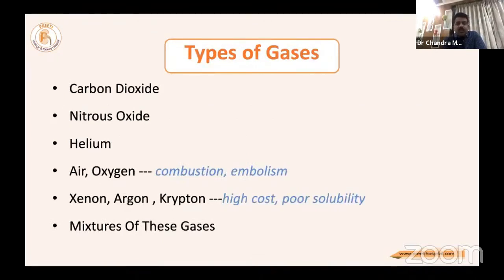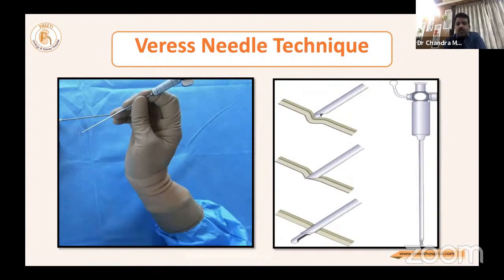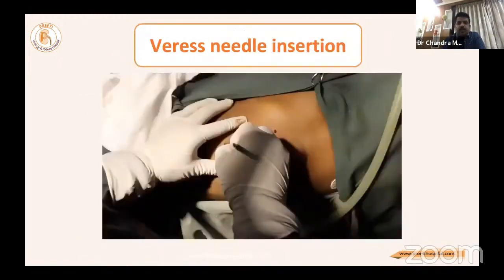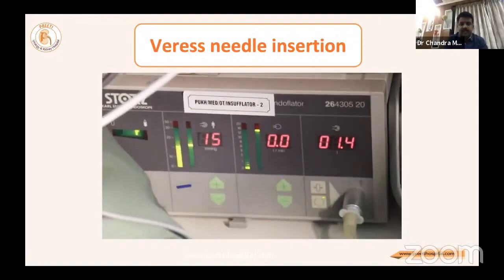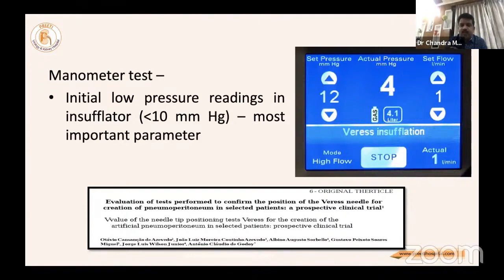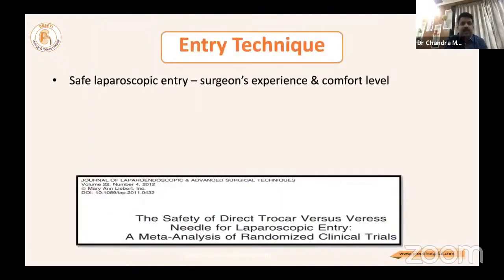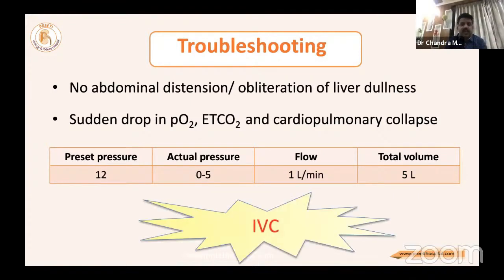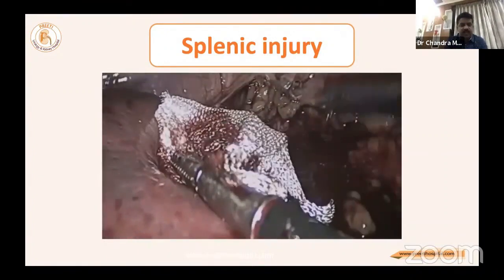Pneumoperitoneum Basics In Laproscopy " USI - ISU Webinar on 7th July 2020